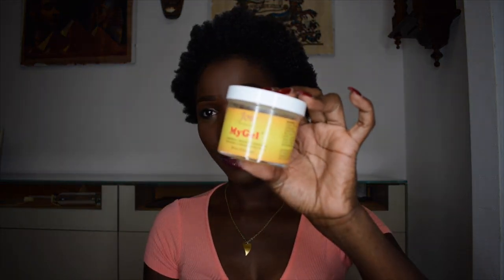Shingling Natural 4C Hair | Curl Defining Technique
This is a quick tutorial on how to Shingle 4C natural hair :)

- H2O
-Conditioning Cream Lotion by Cantu
-Joie My Gel

O T H E R  C L I P S  Y O U  M I G H T  L I K E:

S C H E D U L E:

I try my best to share clips twice a week (Wednesdays and Saturdays :))

M U S I C:
The music used in this clip is by Youngbodyz (sound track no. 4)